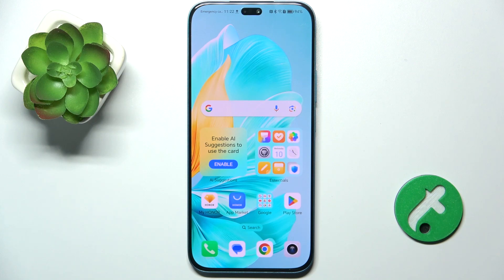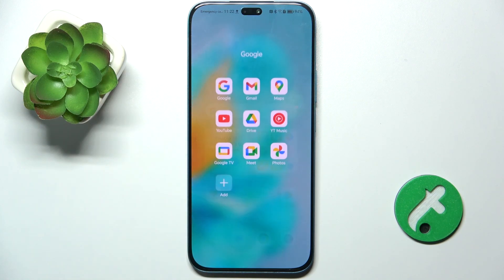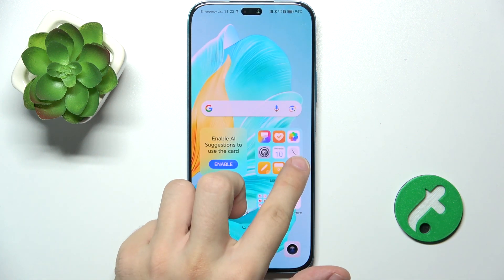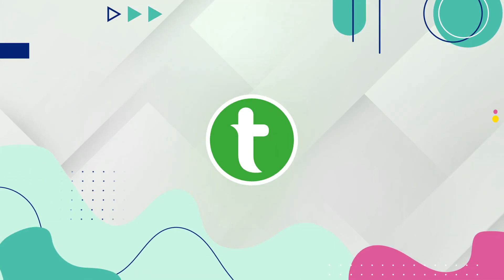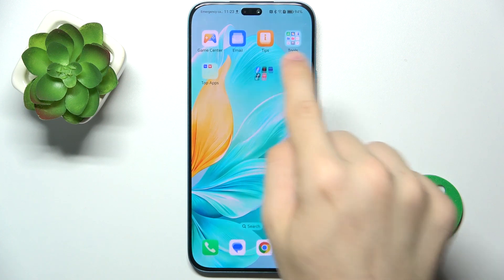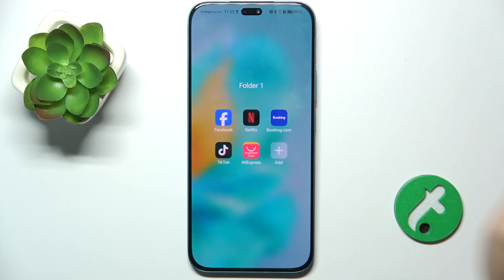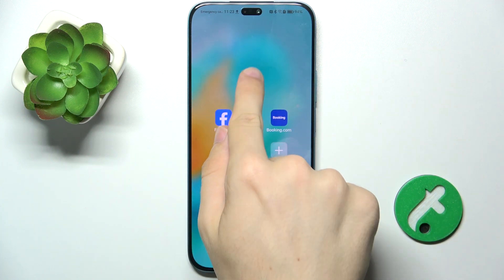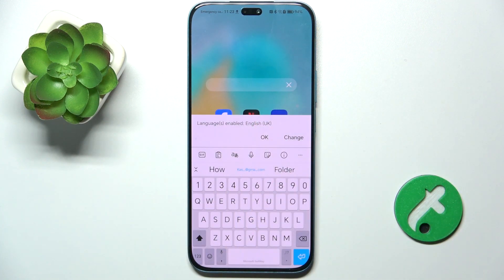Honor 200 Lite - How to Create Folders on Homescreen - Organize Your Apps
In this tutorial, we'll show you how to create and manage folders on the homescreen of your Honor 200 Lite smartphone to keep your apps organized and easily accessible. Folders allow you to group similar apps together, reducing clutter and making it easier to find what you need. We'll guide you through the steps to create new folders, add apps to them, and customize folder names and icons. Join us as we explore how to effectively organize your homescreen by creating and managing folders on the Honor 200 Lite for a more streamlined and efficient device experience.

How to create a new folder on the homescreen of the Honor 200 Lite
How to add apps to a folder on the Honor 200 Lite
Steps to rename and customize folder icons on the Honor 200 Lite
Tips for organizing your apps with homescreen folders on the Honor 200 Lite
How to remove apps from a folder or delete a folder on the Honor 200 Lite